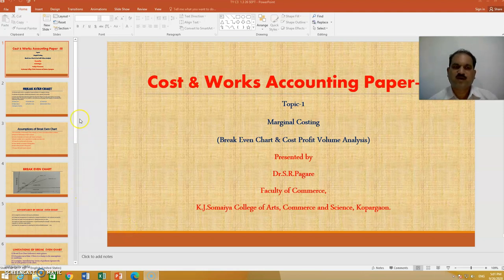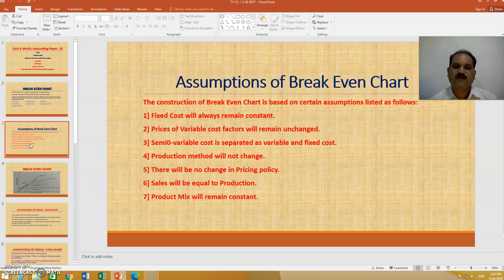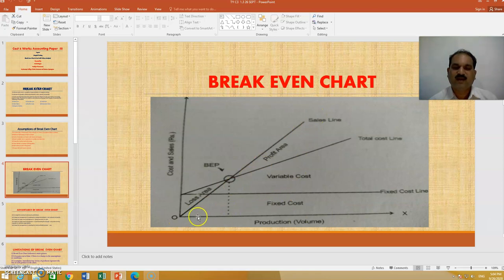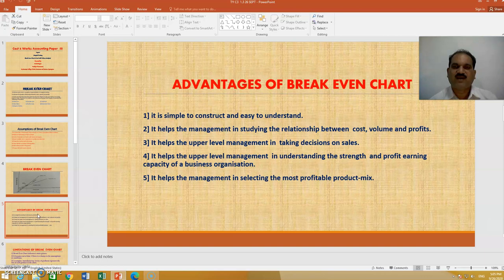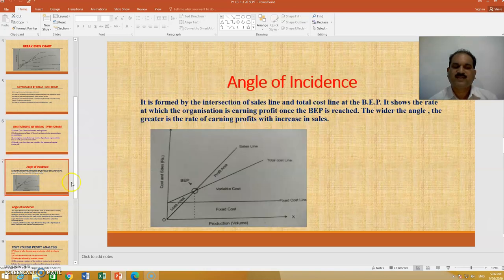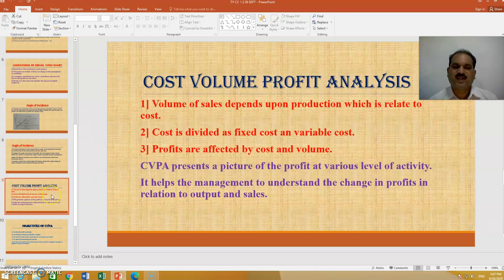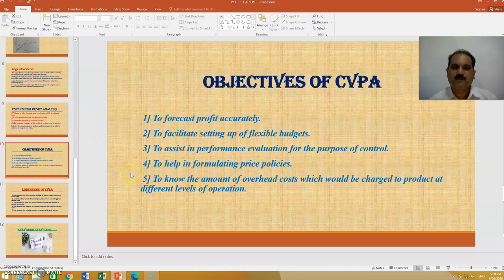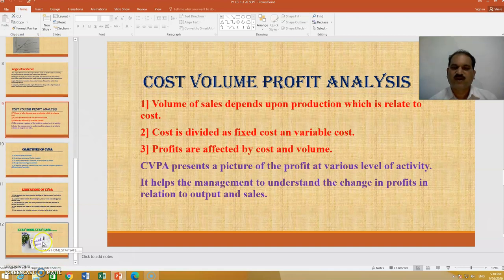BREAK EVEN CHART, CVPA, ANGLE OF INCIDENCE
Dr.S.R.Pagare, K.J.Somaiya College.